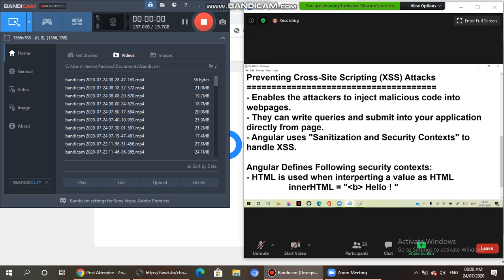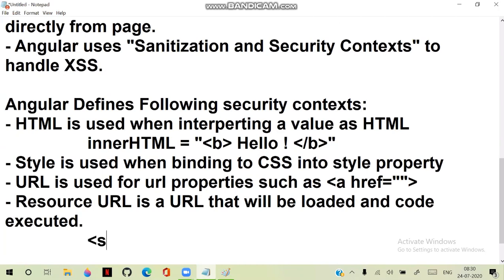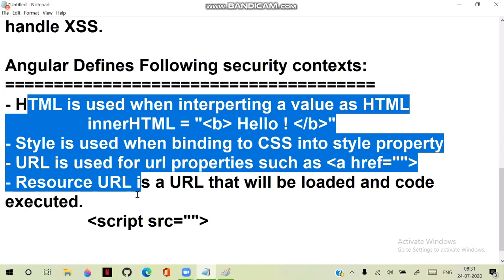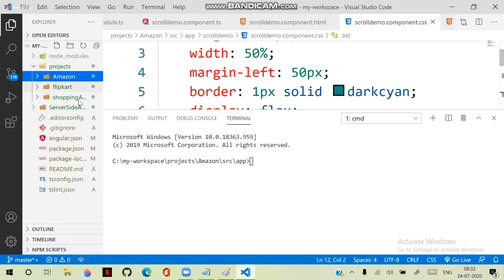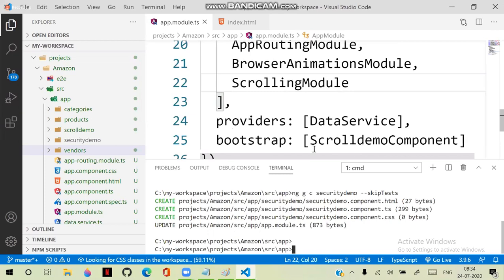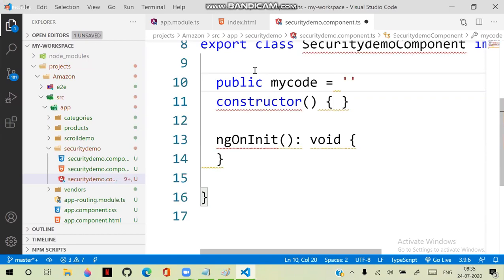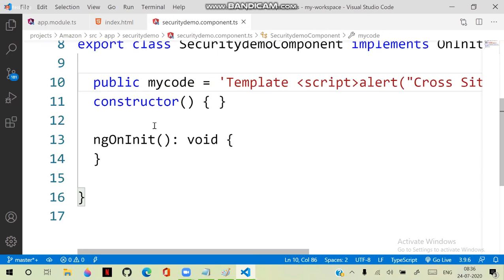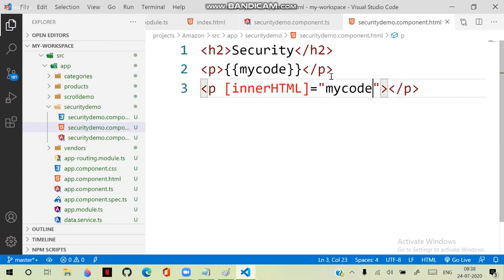What is Security in Angular..443